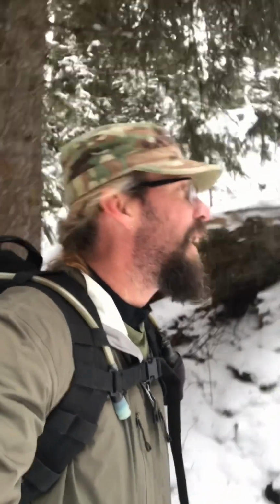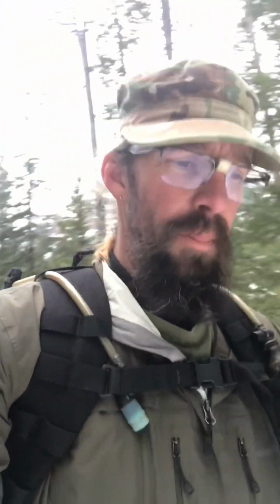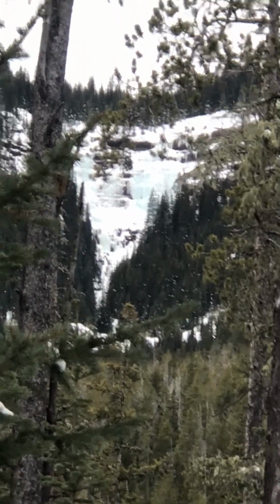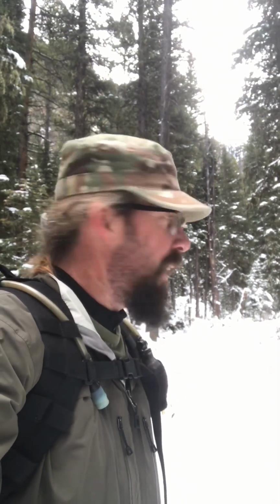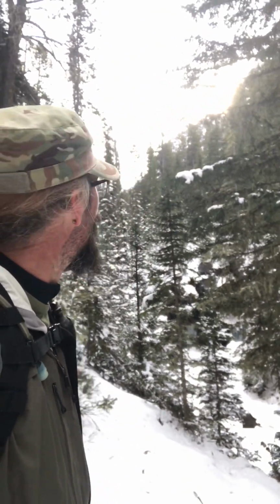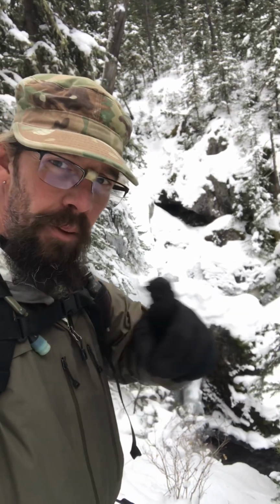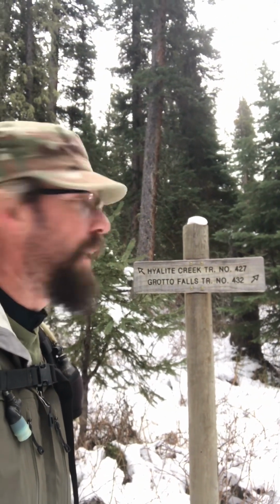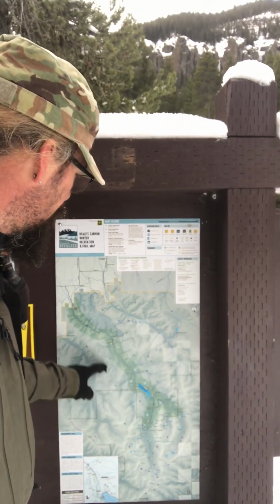Frozen waterfalls on a frosty hike in the mountains near Bozeman montana.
Hiking Hylite Trail, we stopped to check out a couple partially frozen falls. Check out Grotto Falls and Arch Falls in their wintry splendor. Putting my wife to the test of packing an extra 25+ lbs was just the bonus. Enjoy the scenery!